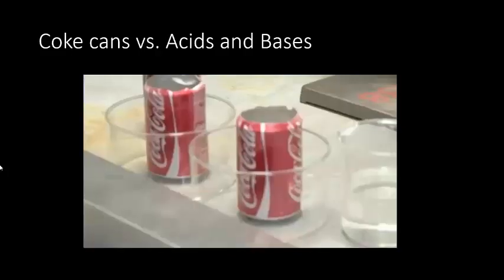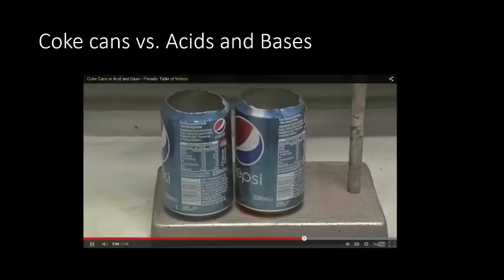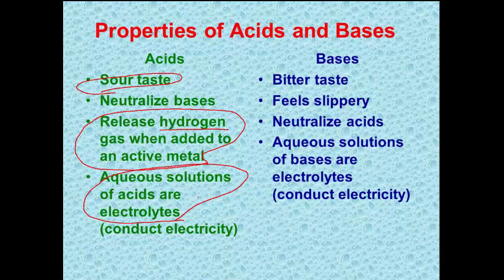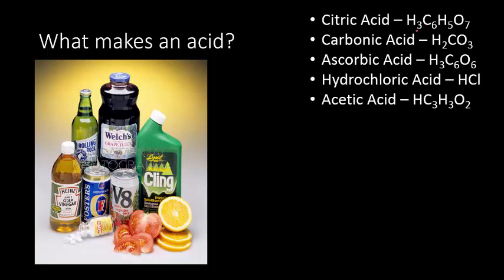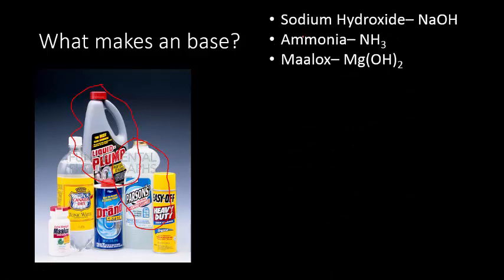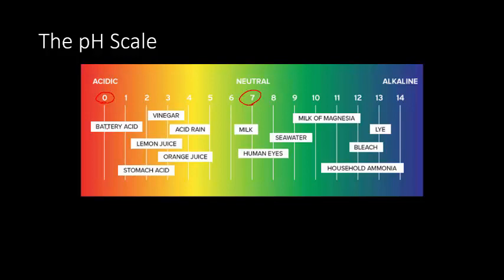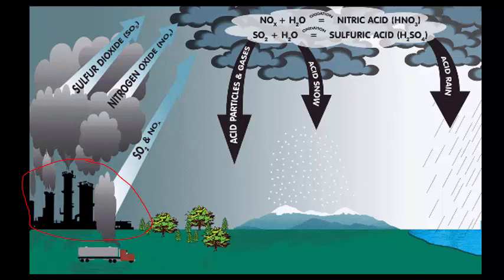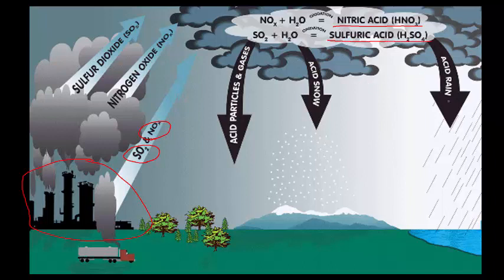Acids and Bases with Vickery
Acids and Bases lesson designed for a physical science class.